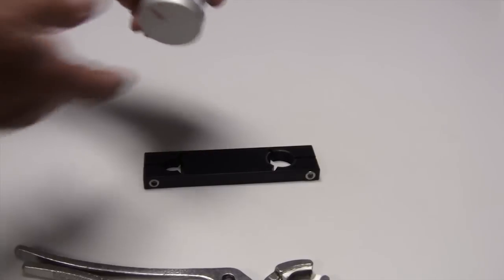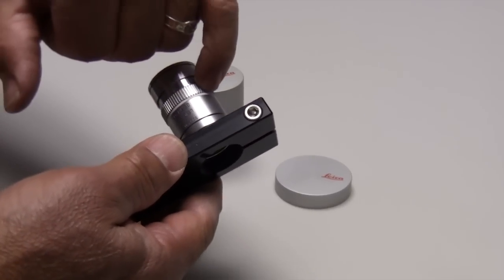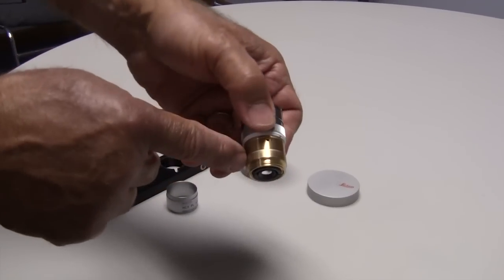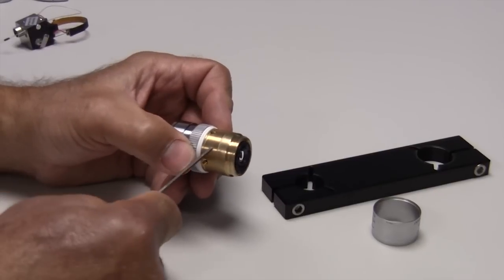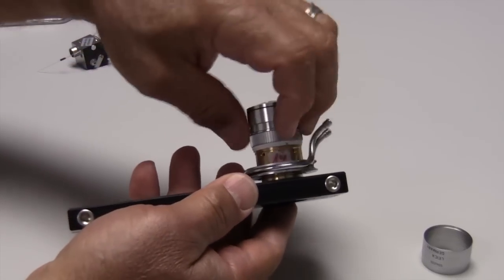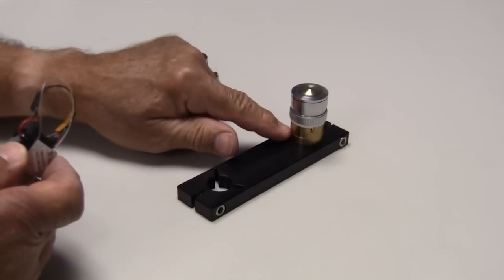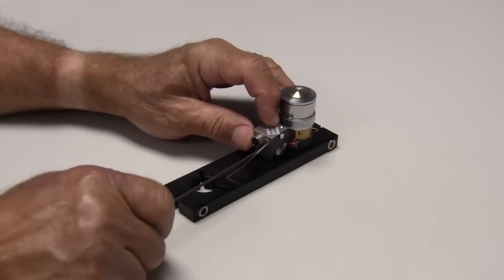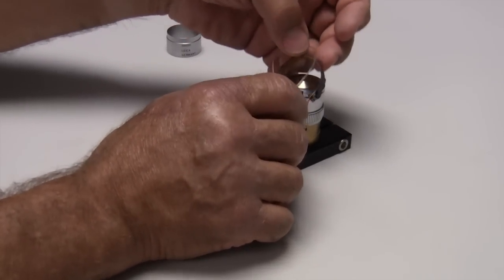Bioptechs Decorative Collar Removal, Cooling Collar Install, and Objective Heater Install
Removal of the decorative collar from a Leica HCX PL APO 100x 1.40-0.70 Oil Immersion Objective to expose the brass surface of the objective where it is most efficient to remove heat from the objective or warm to the objective. Installation of the Bioptechs Cooling Collar onto objective to cool the objective below ambient temperatures. Installation and removal of the Bioptechs Medium Objective Heater onto objective to warm the objective.